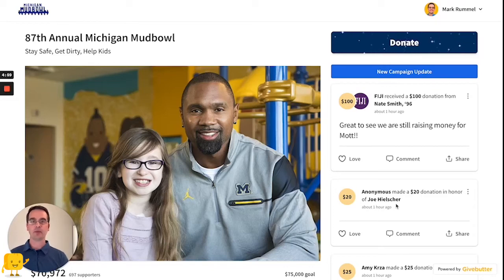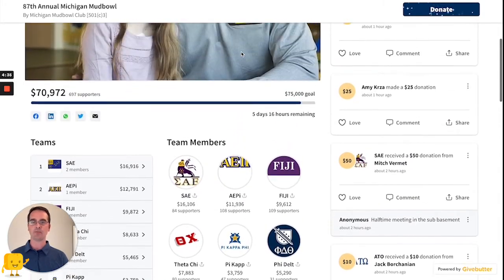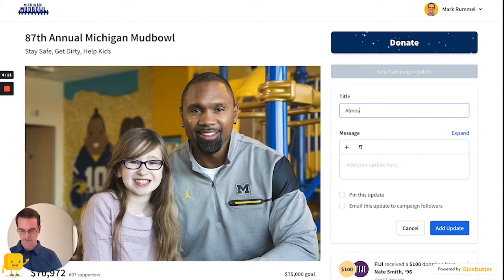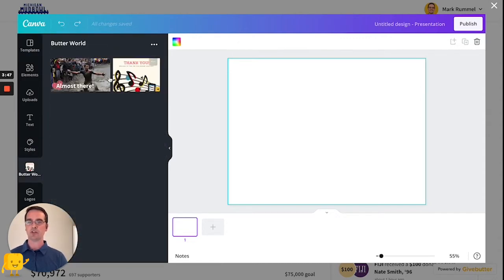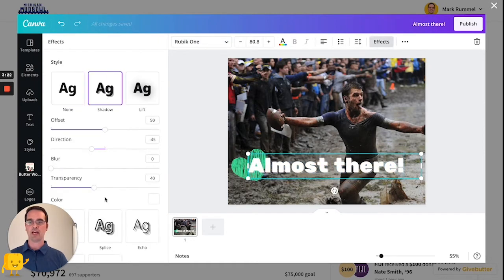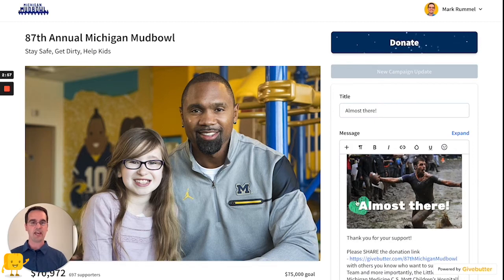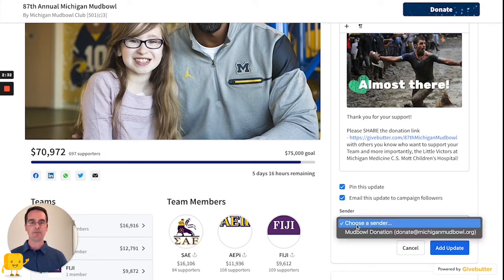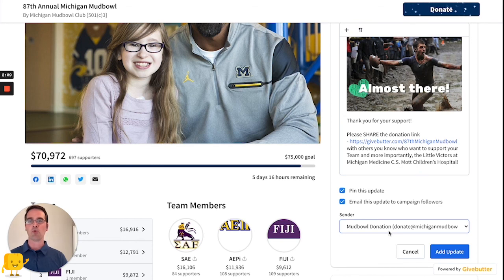Design Campaign Updates with Canva - Givebutter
Create engaging graphics for your campaign updates and emails using Canva without ever leaving Givebutter.

Help your Givebutter campaign updates and emails stand out with beautifully designed graphics from Canva. Without leaving Givebutter, you can select, edit, and add any graphic saved in your Canva account or any of Canva's thousands of templates.

You don't have to switch to another web browser tab. You don't have to download your designs from Canva and then upload them to Givebutter. Instead, simply click the Canva button in the Givebutter WYSIWYG text editor, and like magic you're connected to your Canva account.